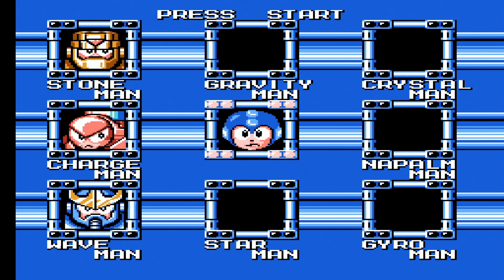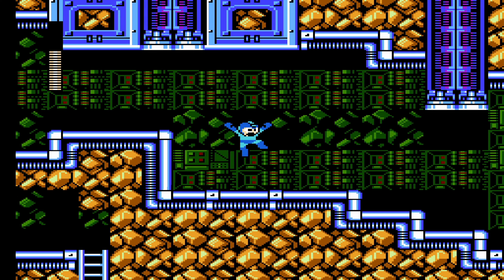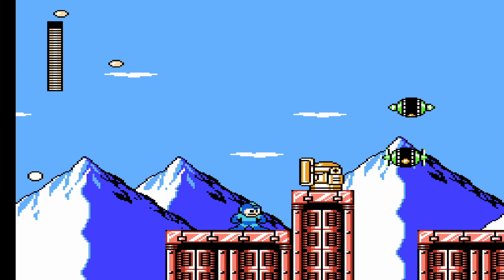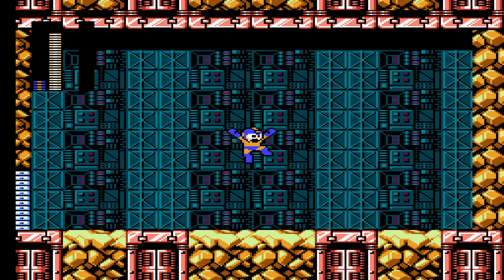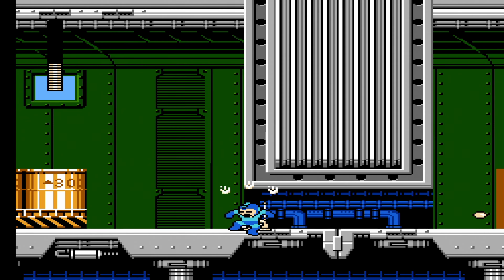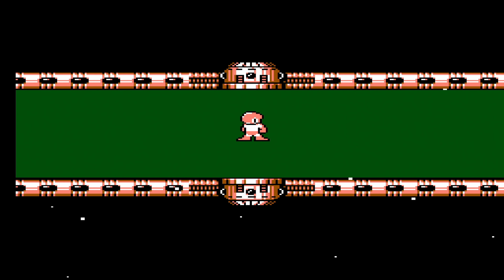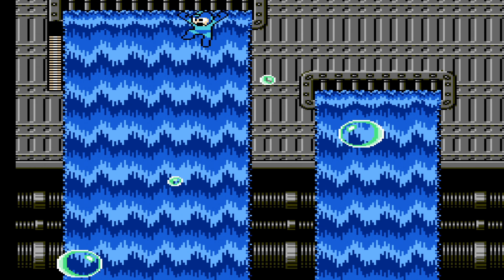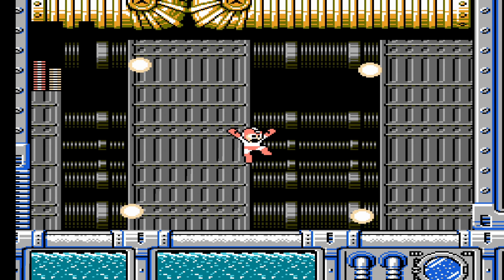Mega Man 5 - Part 3 - Silly Robots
Maybe it's because of the memory of the NES and maybe it's because of Capcom's programming, but for some reason there is just something silly about the robots in this game 😅. Never mind the robots, I think everything is silly in this game. And so am I! 🤣 But all the weird jokes aside 😉, let's go finish off the final couple of Robot Masters today.

Mega Man 5 is the second-to-last installment of the Mega Man games on the NES. After Dr. Wily got taken out again last time, peace should be returning to world. But the opposite seems to be true. War once again rages across the world, but this time a different force seems to be controlling them. With Protoman being proven to be good guy, it is a big surprise to find out he is actually the one behind the mess this time. Is Mega Man able to stop his brother? More platforming like we are used from this famous series is once again present. And new Robot Masters take the stage. Mega Man's toughest challenge yet has begun.

Chapter select:
(0:00) Stone Man Stage
(9:15) Charge Man Stage
(15:07) Wave Man Stage